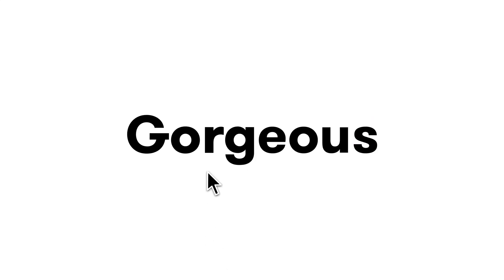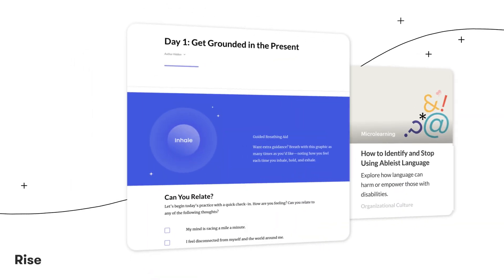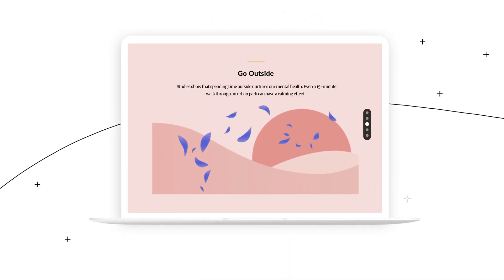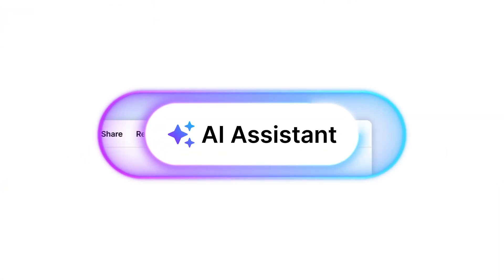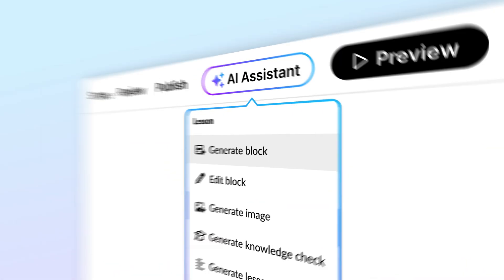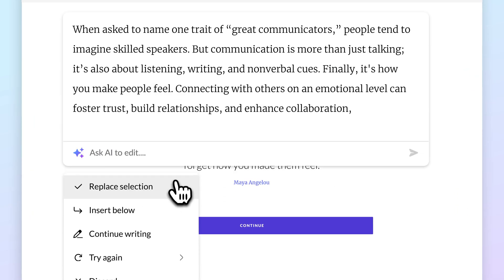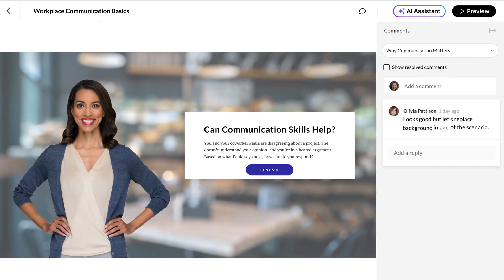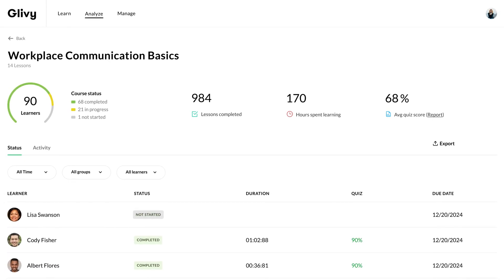Transform Training with Articulate 360 | All-in-One Creator Platform for E-Learning Teams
Whether you're building compliance training, onboarding courses, or upskilling your workforce, Articulate 360 helps you move fast and make an impact. Our award-winning creator tools and library of templates, characters, and media empower your team to build beautiful, effective online training no matter their skill level.